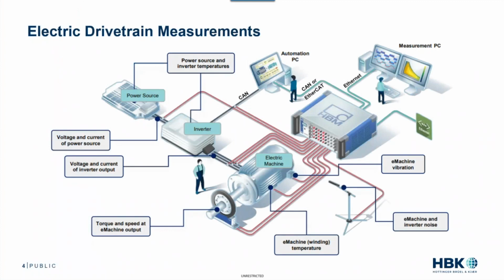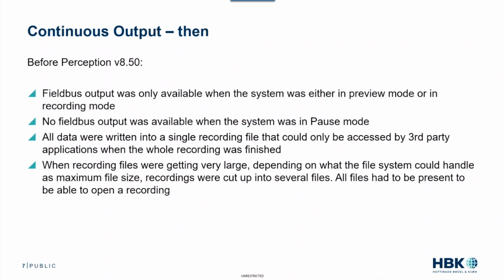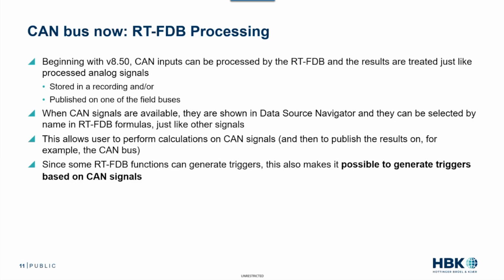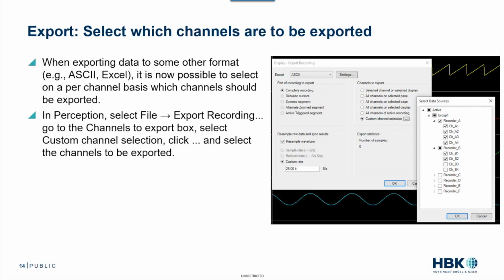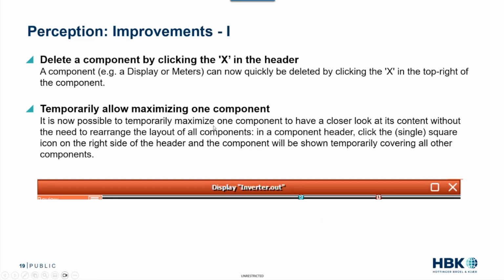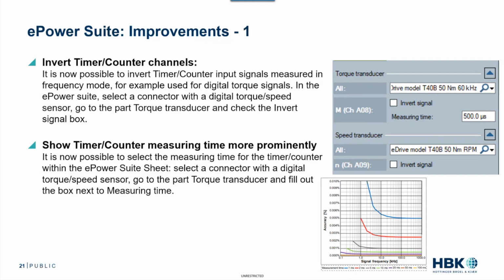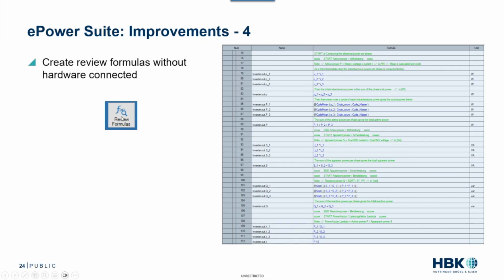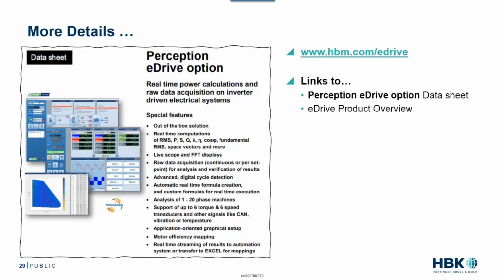HBK eDrive - Perception 8.52 Updates - CAN, Trigger, Integration tools & Increased Bandwidth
HBK‘s Krista Tweed presents an eDrive power analyzer’s expanded capabilities for automotive electric motor testing with the updated Perception 8.52 Software.

Key topics and takeaways:

Real-time processing of CAN bus signals and new trigger capabilities
Improvements in integration capabilities with more continuous publishing of real-time results and additional system status information availability
Increased bandwidth for power measurements